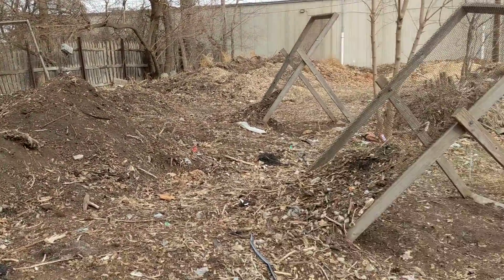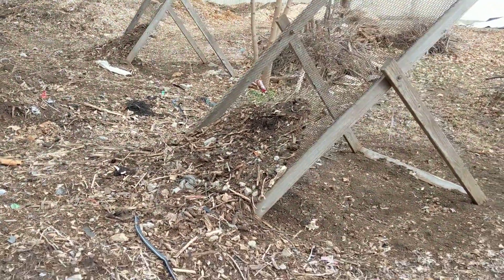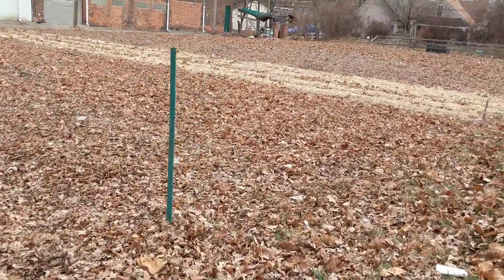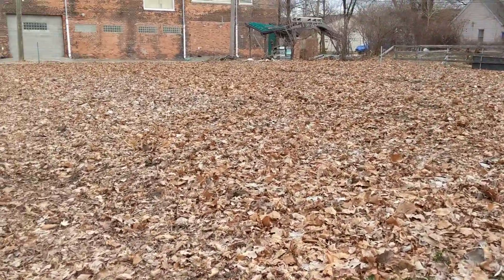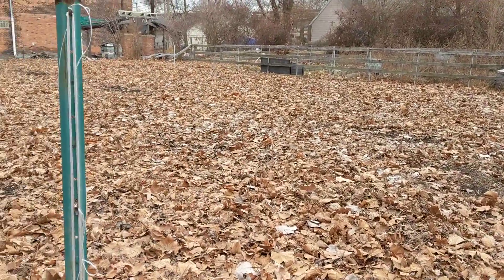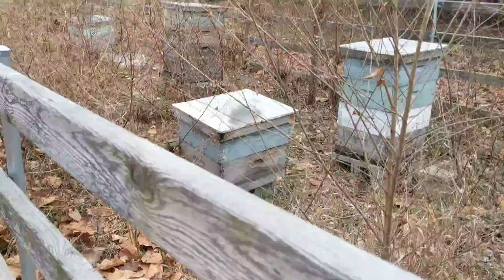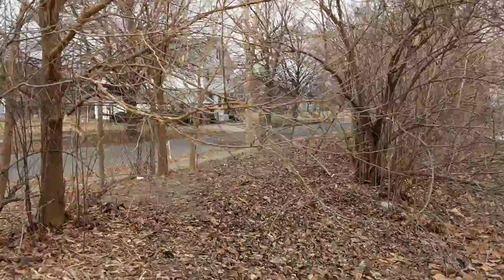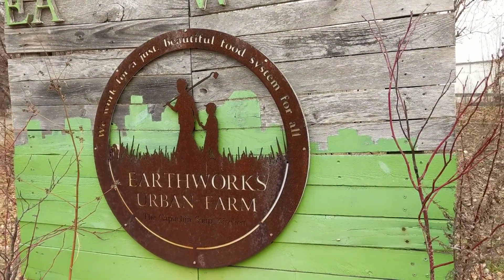Earthworks Suburban Farm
Gleaners, Beaufait Street, Detroit